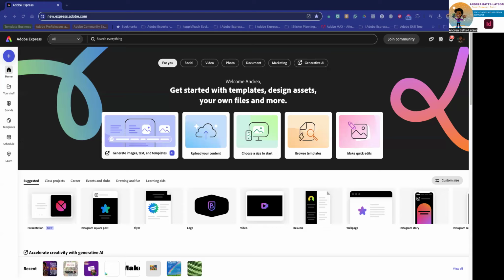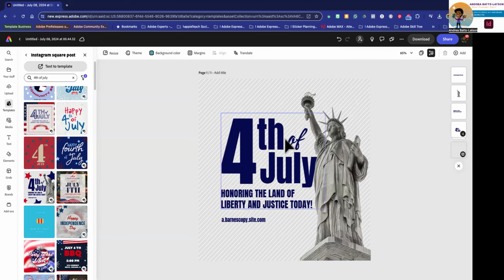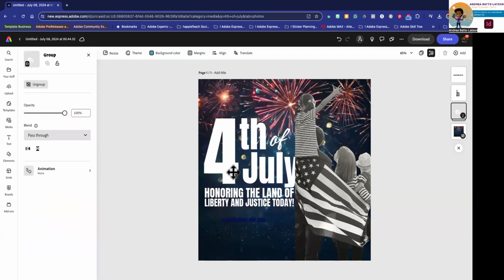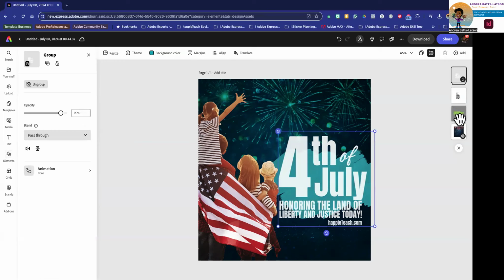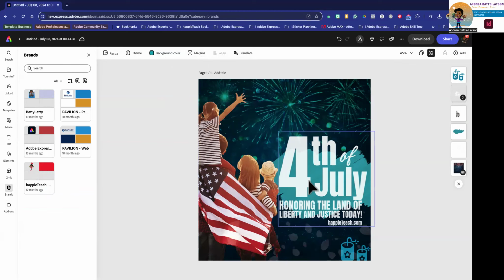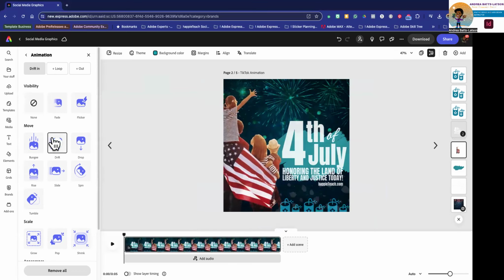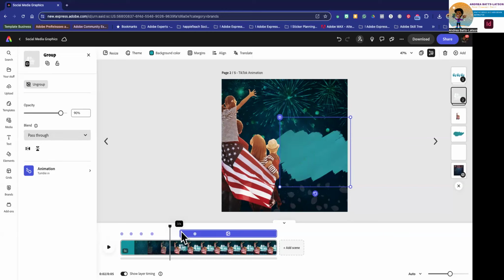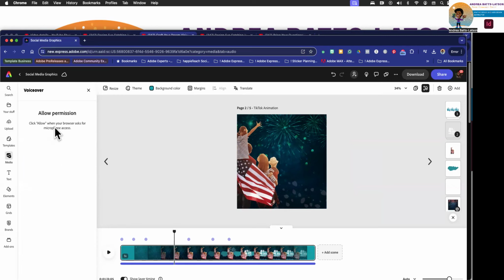Level Up Your Social Media Game: Pro Tips for Creating Graphics with Adobe Express (Premium)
Take your social media graphics to the next level! This tutorial dives into Adobe Express Premium, showing you how to create eye-catching visuals that boost engagement and elevate your brand. We'll explore premium templates, Adobe Stock photos, and advanced design features, giving you the tools to design like a pro. Get ready to transform your social media presence with Adobe Express!